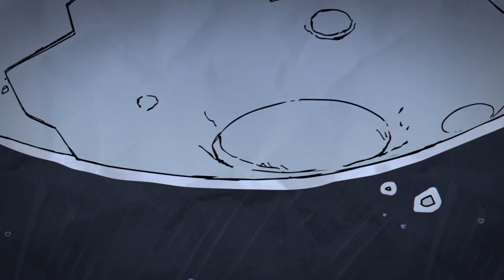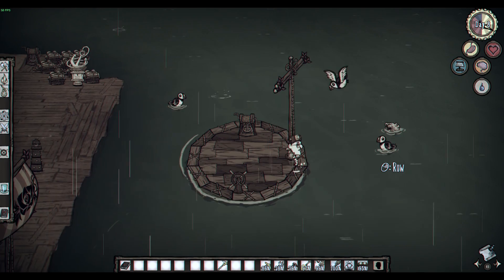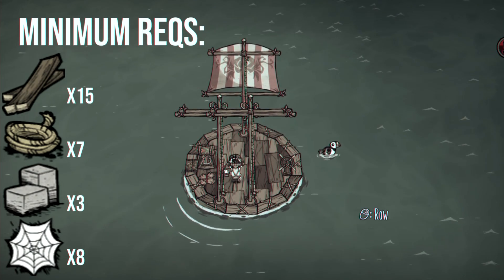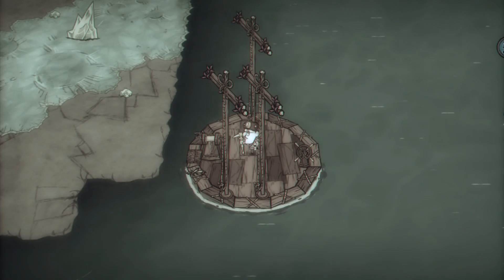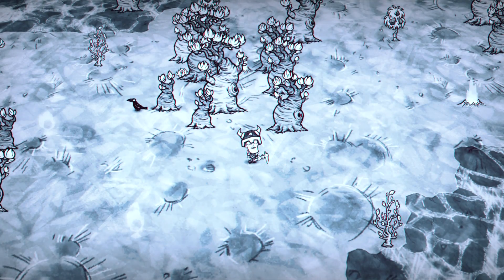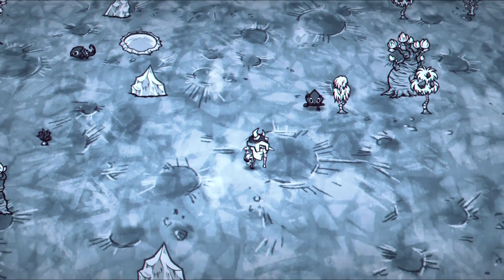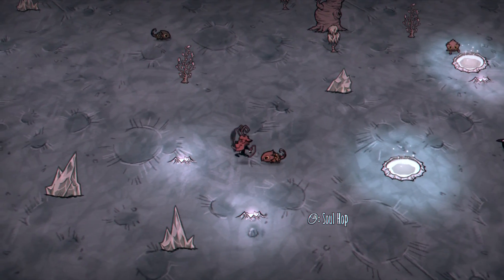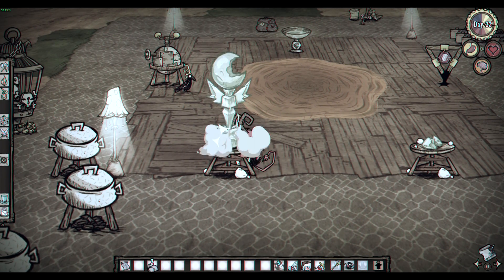TURN OF TIDES | WHAT'S NEW? Don't Starve Together Free Content Update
Don't Starve Together's latest content update, Turn of Tides from the Return of Them update chain, has been released with plenty of new boating mechanics, new creatures and new biomes to explore!

Start by building a Think Tank at a Science Machine for 4 boards. The Think Tank acts as a crafting station, responsible for prototyping all of the sailing-related items. A Boat Kit is the most integral seafaring component, and is built for 4 boards at a Think Tank. The boat kit can be launched at sea, and will act as a blank canvas, ready to be decked out into your dream raft! In order to get moving you will need either an oar or a driftwood oar, crafted with 1 log or 1 piece of driftwood respectively. With correct timing, an oar can be used to slowly row your boat along the open seas, useful for docking boats or navigating through areas with many obstacles. But why row slow when you can sail... fast! For a hefty 3 boards, 3 rope, and 8 silk, you will have your very own sail which can be placed on any boat platform. The sail can be raised and lowered at will, and will catch the winds and send you off at a brisk pace when raised! But don't set sail just yet, as you will need to control your boat to prevent damage. A steering wheel kit is made with 2 boards and 1 rope, and once placed can be used to set the direction that your boat will sail in. Do this by clicking on the wheel and then clicking anywhere on the ocean to sail in that direction. Before you dash your craft onto rocks, consider constructing an anchor, crafted with 2 boards, 3 rope, and 3 cut stone, the anchor being a vital step in the process of not dying. Finally, if you are a tad eager with the velocity of your vessel, consider bringing a spare Boat Patch or two, built with 1 board and 2 stingers. When your boat impacts with land at a high speed, a leak will spring, which will drain your boat's health over time until it is patched up. Your boat's health can be repaired using any wood item. Sailing is no cheap activity - as the minimum requirement for a sail boat is 15 boards, equivalent to 60 logs, 7 rope, 3 cutstone and 8 silk.

Lune Trees dot the iridescent landscape, their dainty white flowers rustling in the sea breeze. Chopping them will yield 6 logs when fully grown as opposed to the usual 4 when the stump is dug, although replanting them can be a chore, as you need to catch the Moon Moth spawned with a bug net and use this as a seed. Lune Trees also drop Lune Tree Blossoms, which can be eaten for 1 health or used as a crafting ingredient.
Stone Fruit Bushes are a semi-common plant, yielding 3 stone fruit when harvested. Each stone fruit can be mined with a pickaxe to obtain either a rock with a 34% chance, an edible stone fruit with a 65% chance, or a sapling to plant a new bush with a 1% chance. Stone Fruit bushes can also be dug up and replanted, although they require fertilising. If the stone fruits are left on the bush for too long they will disintegrate when picked. Overall, they can make an excellent food source when mass replanted, as each harvest grants 3 potential stone fruits, plus they grow back after only 3 days.
Anenemies can be found growing on the beach biome, and bite anything that stands on them for a hefty 60 damage. Their attack can be baited and successfully dodged - and they can also be dug up and used as a tooth trap alternative. They deal more damage than tooth traps, although they target everything and cannot be reset indefinitely, operating on a timer, though they do have infinite durability.

♫HOME - Above All (Before the Night)♫
♫HOME - Overflow (Before the Night)♫
♫Team Fortress 2 OST - Upgrade Station♫